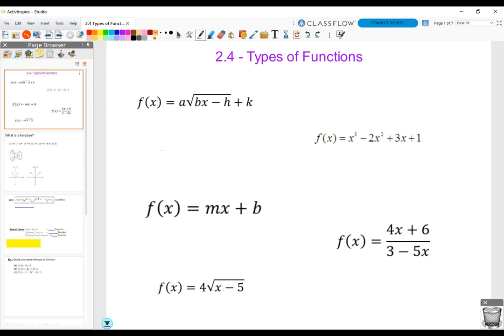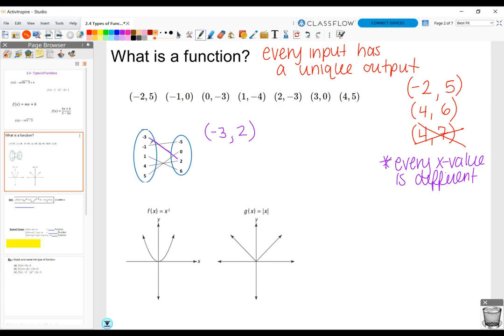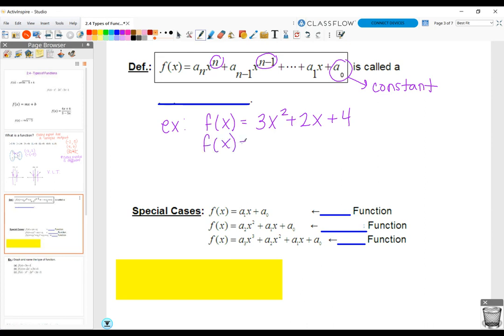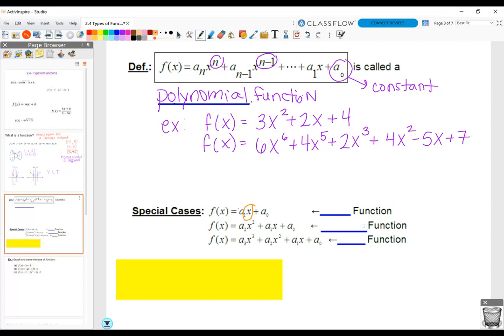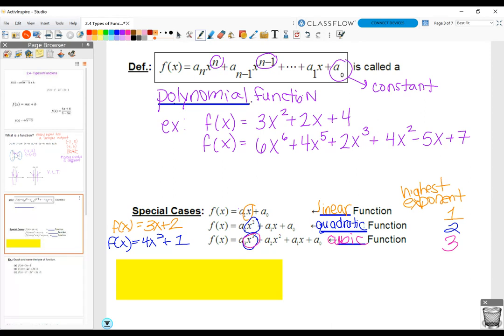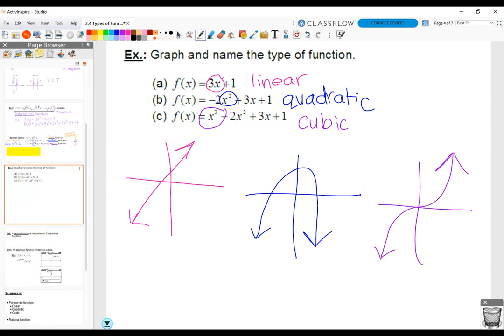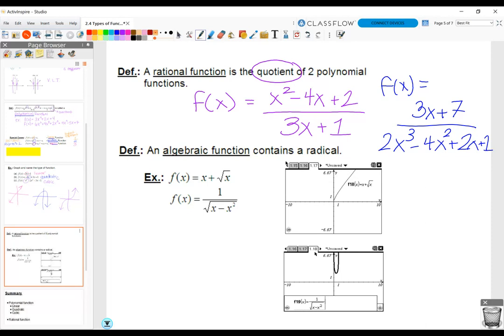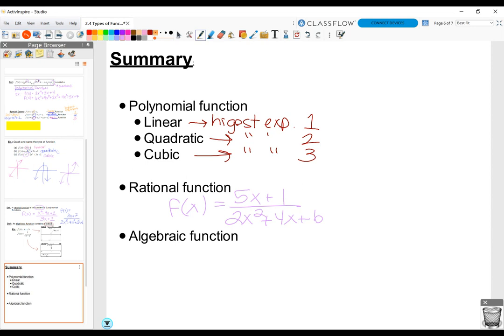4 Types of Functions